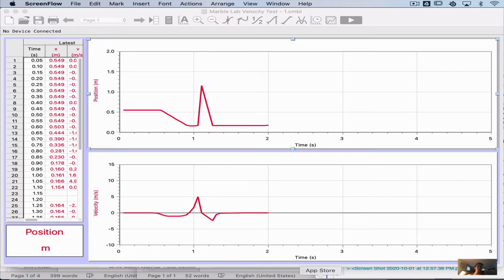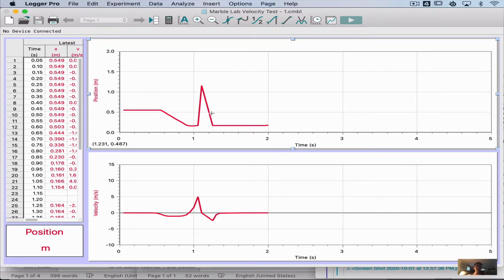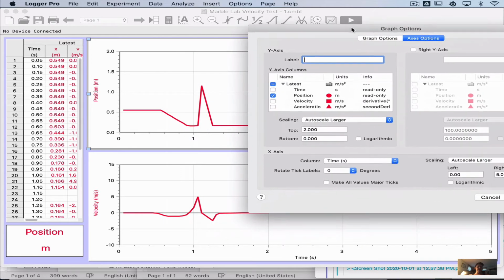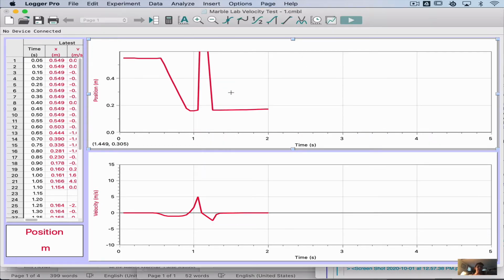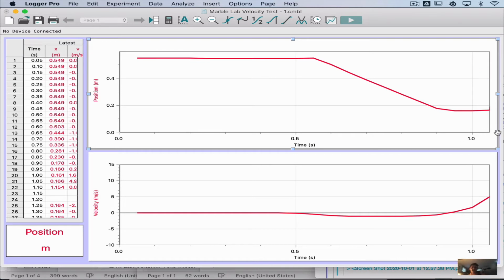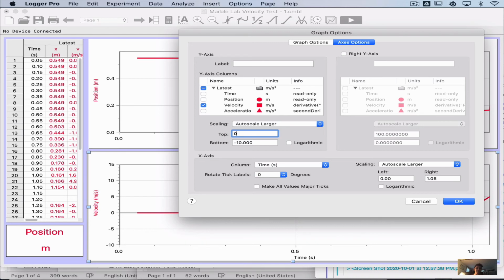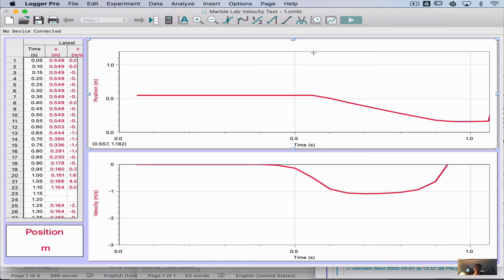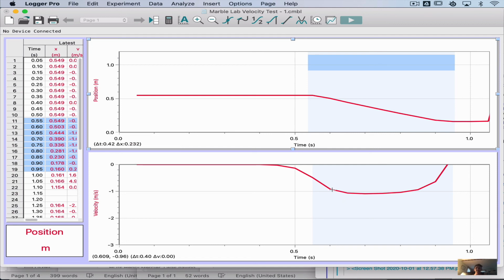changing motion graph axis